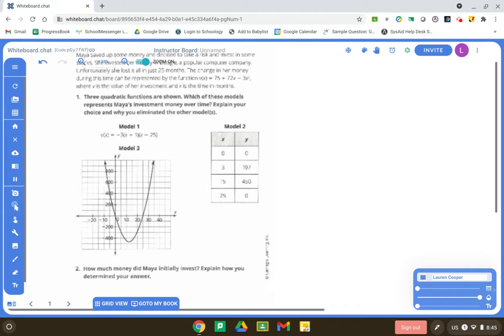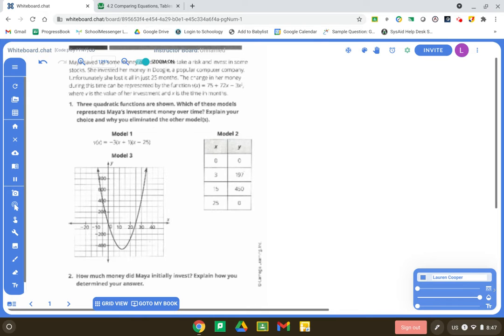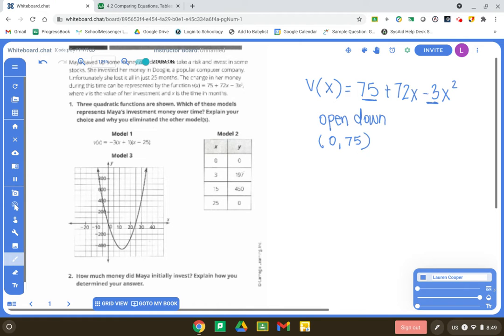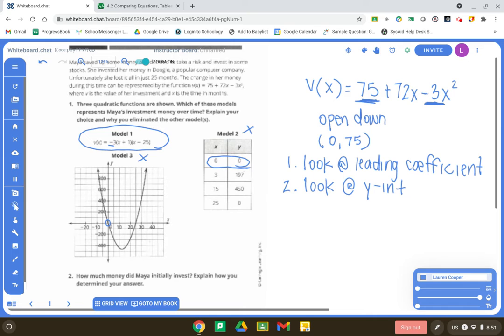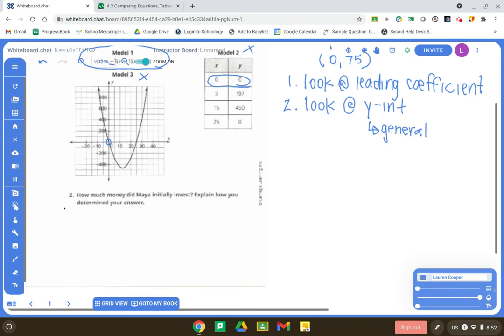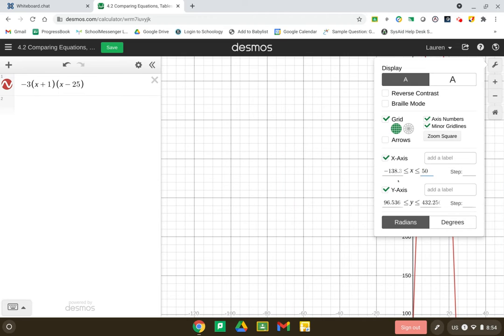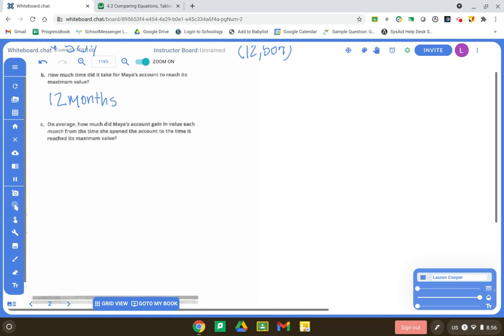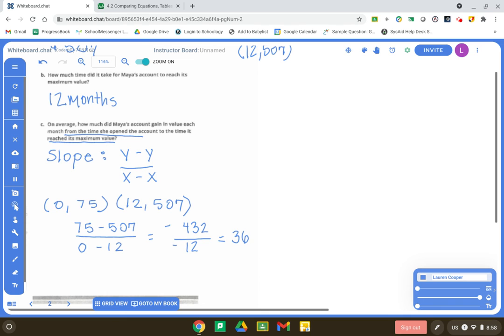4.2 Comparing Equations, Tables, and Graphs